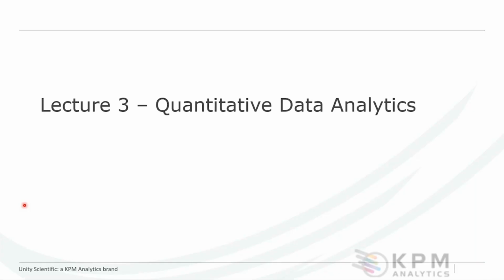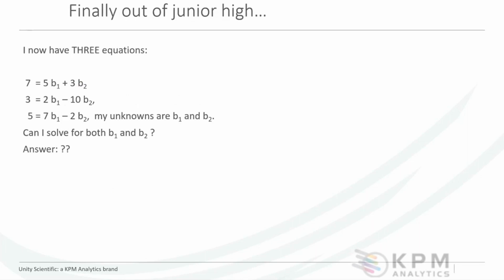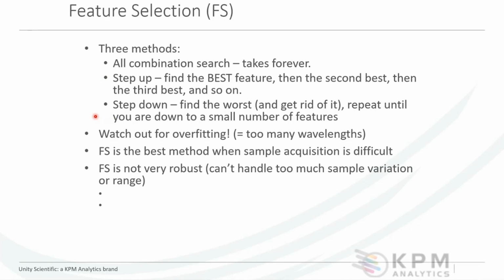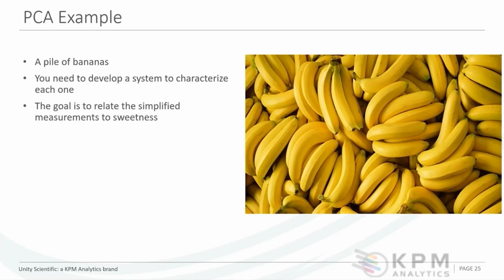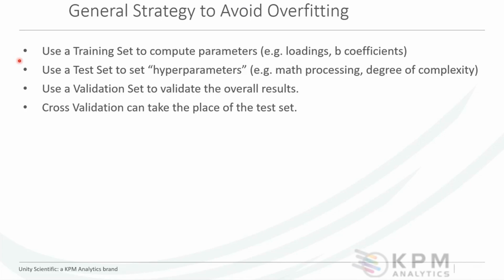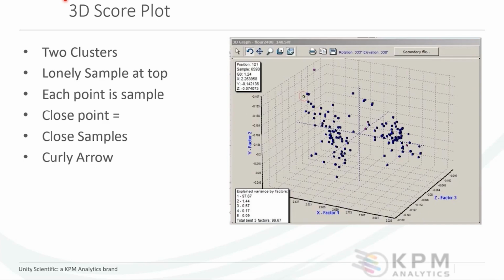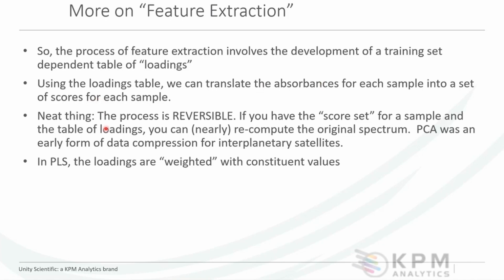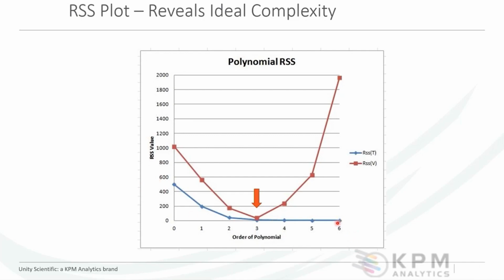Unity 캘리블레이션 - (4) 정량적 데이터 분석